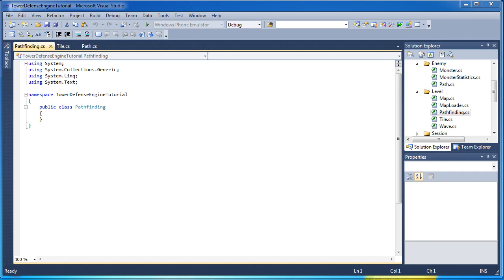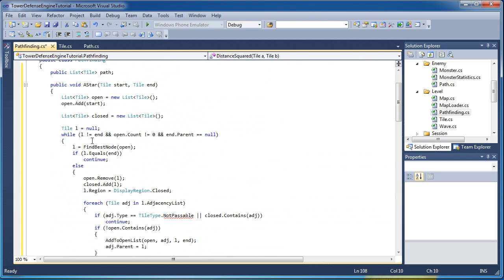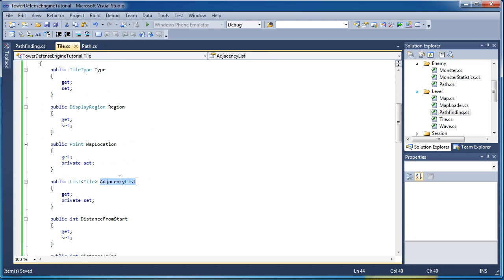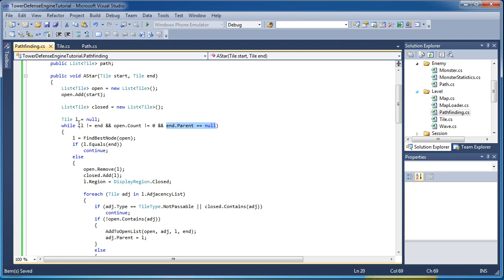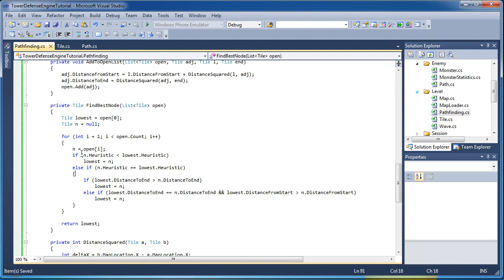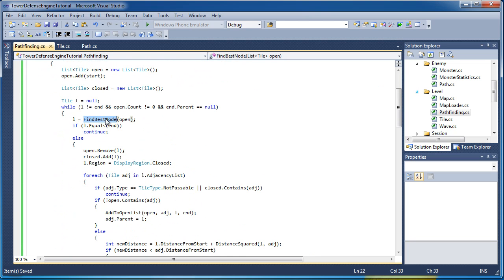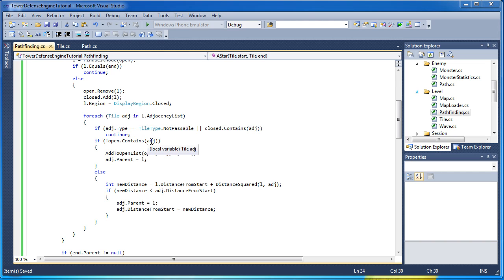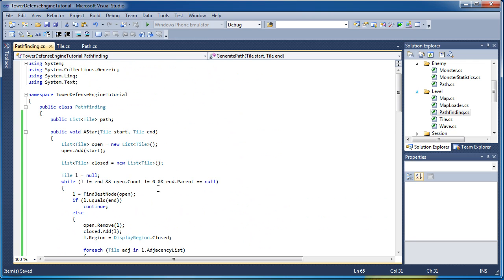[TD Engine] 22 - Pathfinding Class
Welcome to the 22nd tutorial of the Tower Defense Engine Development Series! In this tutorial, code the Pathfinding class.  This class handles our A* Pathfinding from the start tile to the destination tile.